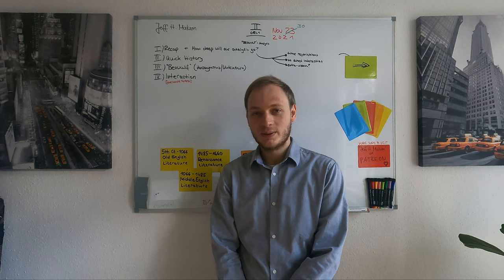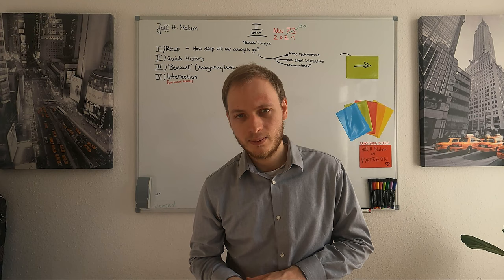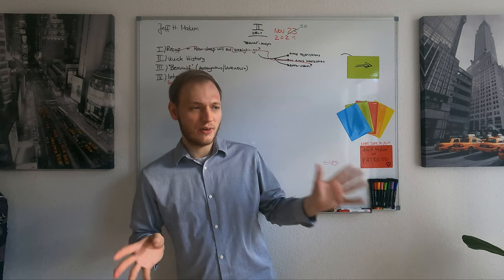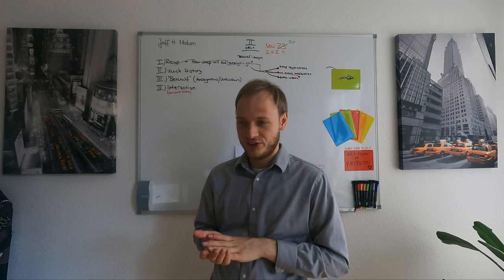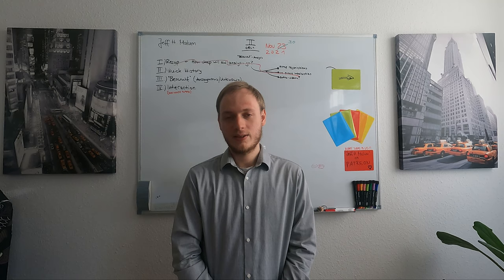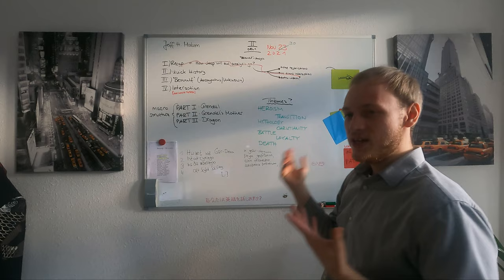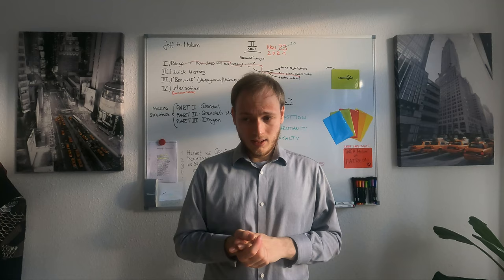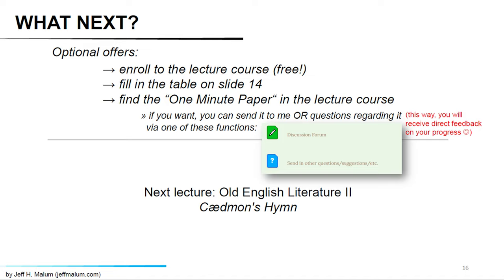BRITISH LITERARY ANALYSIS #2: Beowulf 💬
LECTURE: British Literary Analysis #2
-Welcome to the our first lecture in which we are going to deal with actual literary analysis. After two sessions of more or less introductory matters, we may finally have a look at where it all started now: Old English literature, starting somewhere in the fifth century. Please keep in mind that this lecture is by far the longest of them all. The ones to come are all expected to be shorter. (by Jeff H. Malum)

(it's also available on any other worldwide Amazon market place of your choice!)